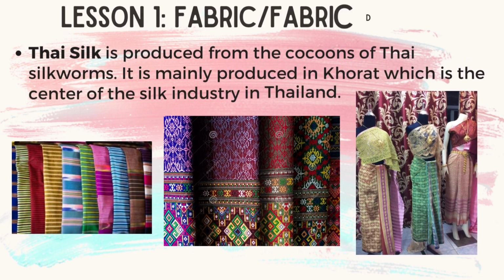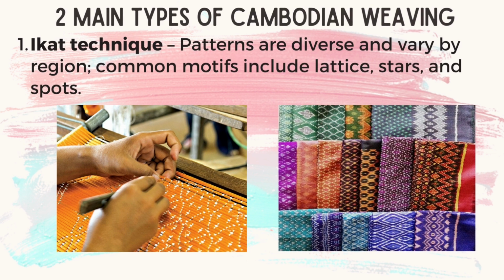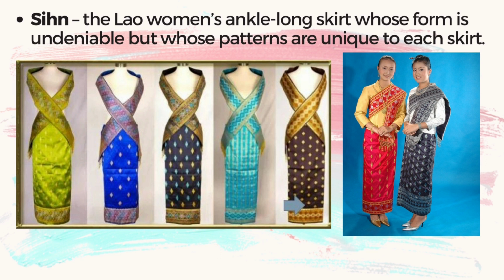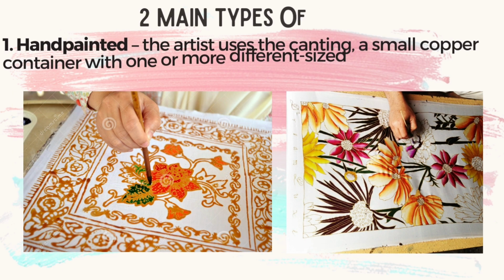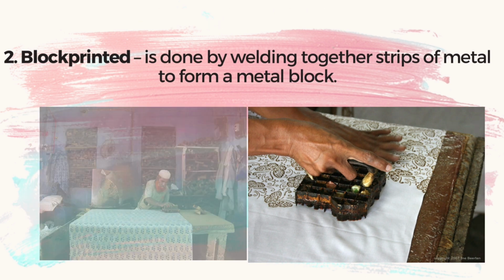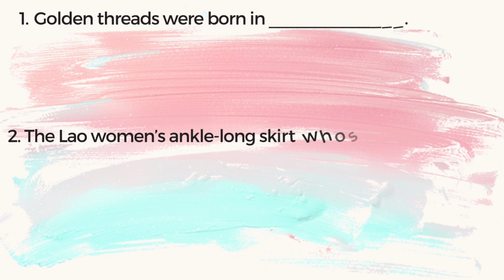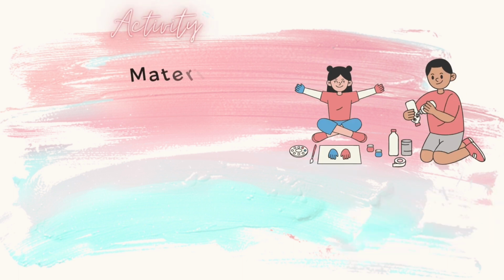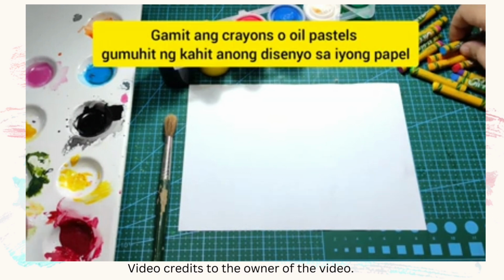ARTS AND CRAFTS OF SOUTHEAST ASIAN COUNTRIES | FABRIC DESIGN | HOW TO MAKE A CRAYON BATIK | ARTS 8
SUBJECT: MAPEH 8
COMPONENT: ARTS
TOPIC: ELEMENTS AND PRINCIPLES OF ARTS IN THE PRODUCTION OF ARTS AND CRAFTS OF SOUTHEAST ASIAN COUNTRIES
QUARTER: 1

MELCS:
📍Analyzes elements and principles of arts and crafts inspired by the cultures of Southeast Asia. (A8EL-Ib-1)
📍Identifies characteristics of arts and crafts in specific countries in Southeast Asia: Indonesia (batik, Wayang puppetry); Malaysia (Modern batik, wau, and objects made from pewter); Thailand (silk fabrics and Loi Krathong Lantern Festival); Cambodia (Angkor Wat and ancient temples); Singapore (Merlion), etc. (A8EL-Ia-2)

📍Background Information for the Learners:

Southeast Asian countries are divided into two groups, the Mainland Southeast Asia that includes Myanmar, Laos, Thailand, Vietnam, and Cambodia while Archipelagic Southeast Asia includes Malaysia, Singapore, Indonesia, Brunei and the Philippines.
This activity focuses on elements and principles of art in the production of arts and crafts inspired by the culture of Southeast Asia.
There are (7) seven elements of arts. They are color, form, line, shape, space, texture, and value. The (10) ten common principles of art are balance, emphasis, harmony, movement, pattern, proportion, repetition, rhythm, unity, and variety

📍LESSON 1: FABRIC / FABRIC DESIGN
• Thai Silk is produced from the cocoons of Thai silkworms. It is mainly produced in Khorat which is the center of the silk industry in Thailand.
• Cambodian silk is generally sold domestically, where it is used in sampot (wrap skirts), furnishings, and pidan (pictoral tapestries).
TWO MAIN TYPES OF CAMBODIAN WEAVING:
1. Ikat technique – Patterns are diverse and vary by region; common motifs include lattice, stars, and spots.
2. Uneven twill – it yields single or two-color fabrics, which are produced by weaving three threads so that the color of one thread dominates on one side of the fabric, while the two others determine the color on the reverse side.
• Sihn – the Lao women’s ankle-long skirt whose form is undeniable but whose patterns are unique to each skirt.
• Golden thread silks were born in Vietnam.
• Old jacquard looms are still used, weaving patterns containing centuries-old symbols and characters.
Some popular Vietnamese fabric are:
1. Shantung taffeta
2. Bengaline weave
3. Ebony Satin – an all-natural lustrous silk hand-woven in southern Vietnam and naturally dyed using ebony fruit pods.
INDONESIA, MALAYSIA, SINGAPORE
• The fabric most common to both countries is the batik.
• “Batik” is an Indonesian-Malay word, believed to be related to the Malay word “titik,” which means “point,” “dot,” or “drop.”
TWO MAIN TYPE OF BATIK
1. Handpainted – the artist uses the canting, a small copper container with one or more different-sized pipes
2. Blockprinted – is done by welding together strips of metal to form a metal block.
• Brunei's traditional textile is also called Batik but it is uniquely different from Indonesia, Malaysia, and Singapore.
• Its designs have their national flower simpur, sumboi-sumboi (pitcher plant), and Brunei's traditional design of air muleh.
• Hand-made batik designs are created through the art of layering and mixing of colors injected with creativity.